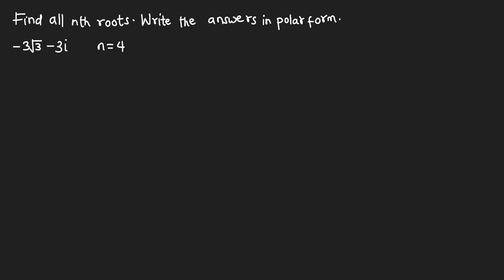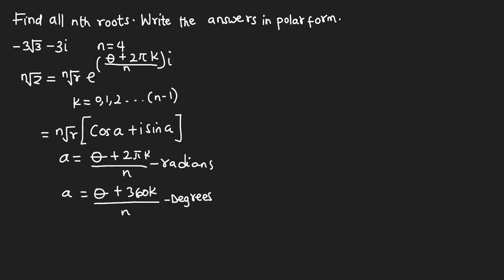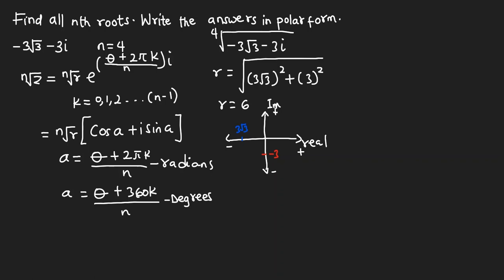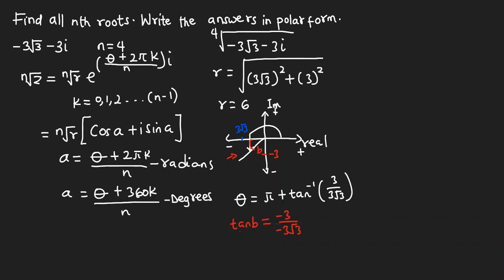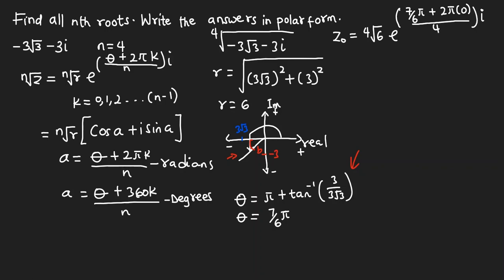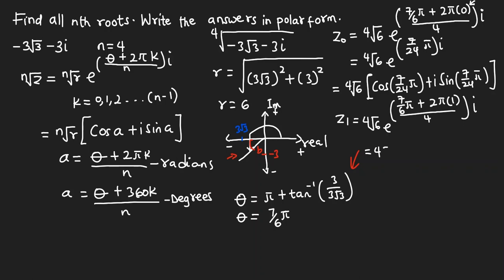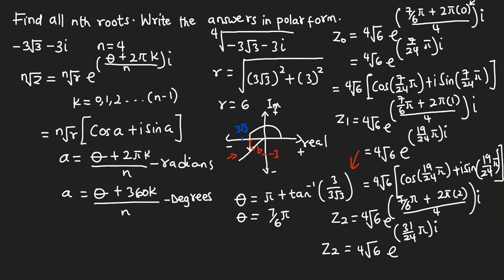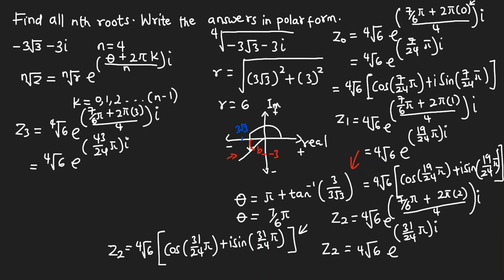Finding the roots of complex numbers